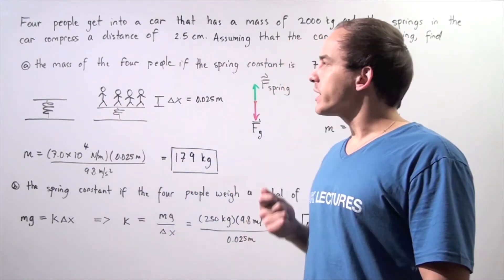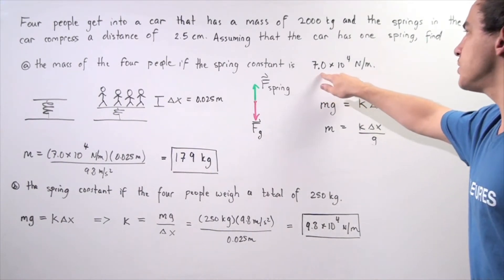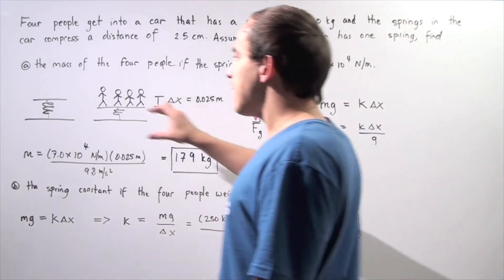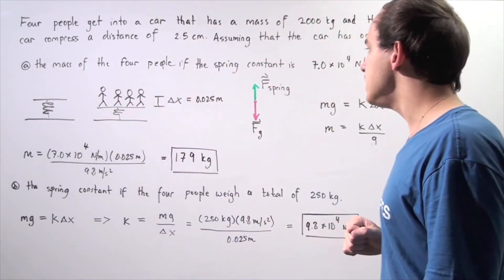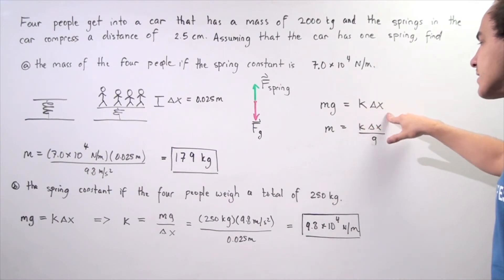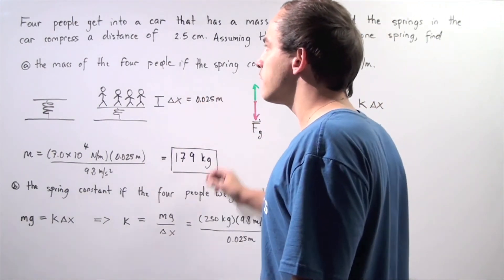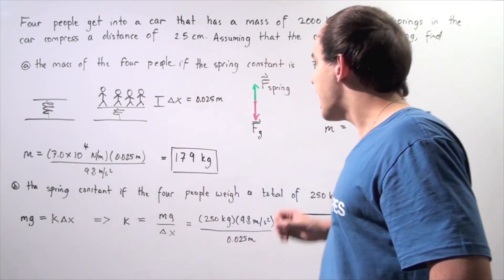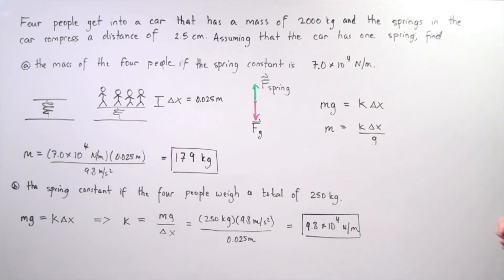Oscillation of Spring Example